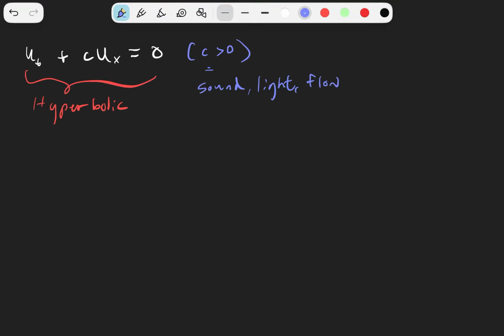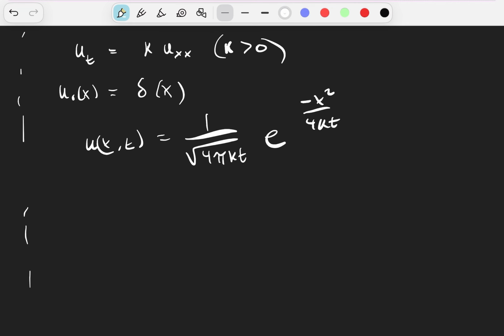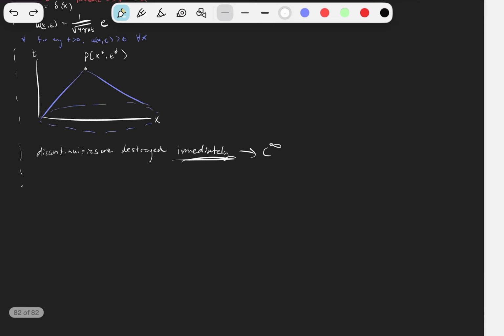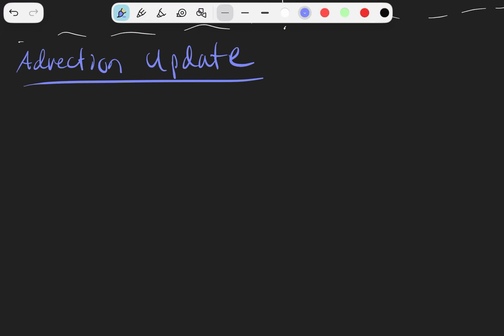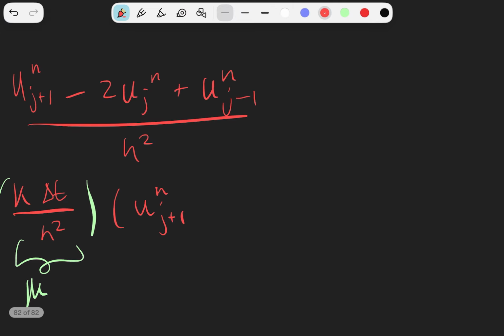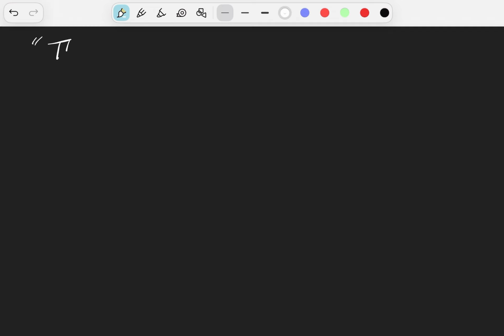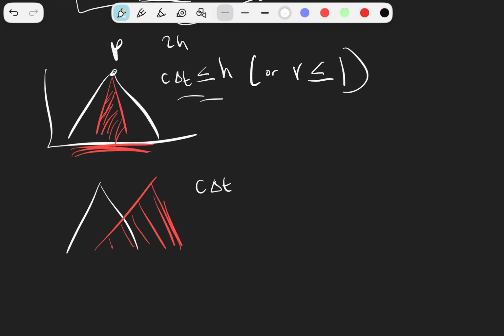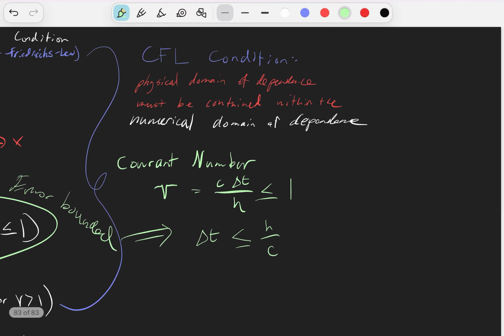You Can’t Simulate a Universe Faster than Information Travels Within It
This video explains the physics and math behind the title of this video.

00:00 Prerequisites in Causality
14:16 Machine Stencil
22:05 The Courant Number
29:46 Diffusion Stability
39:08 CFL Condition